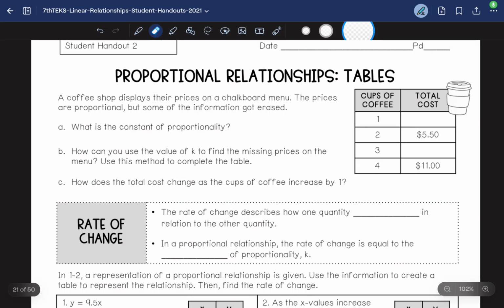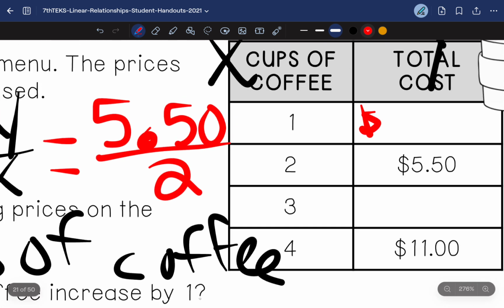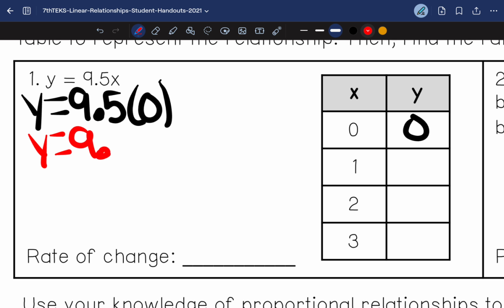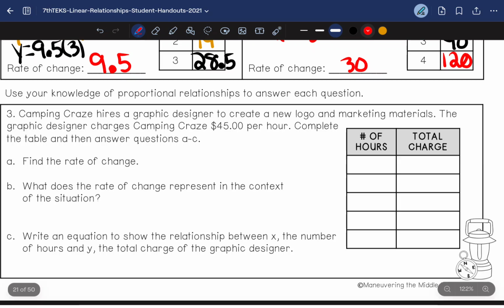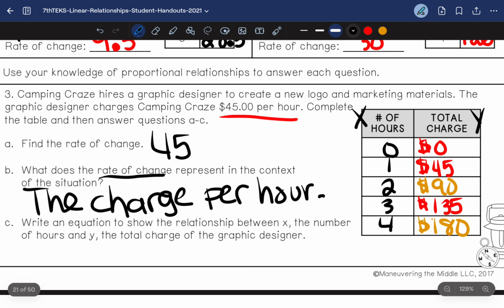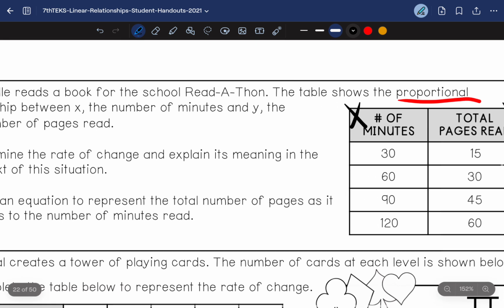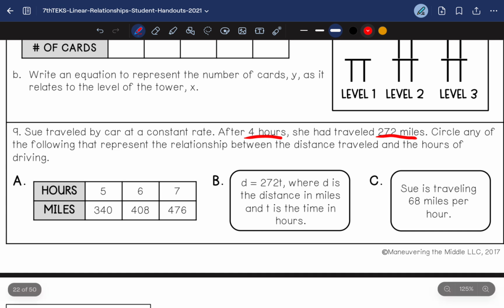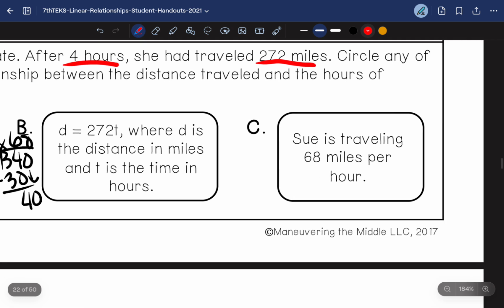Proportional Relationships: Tables